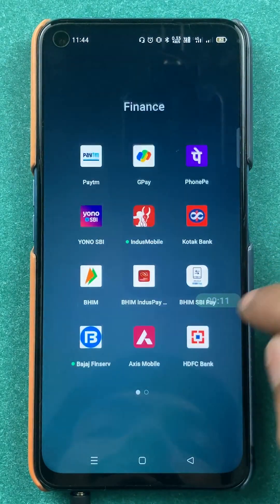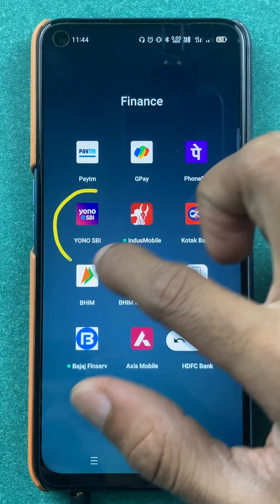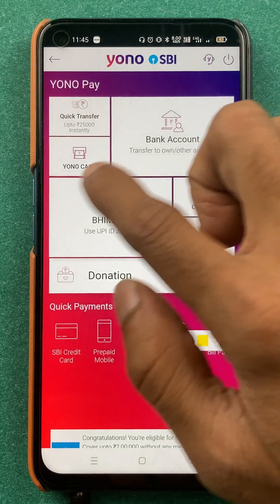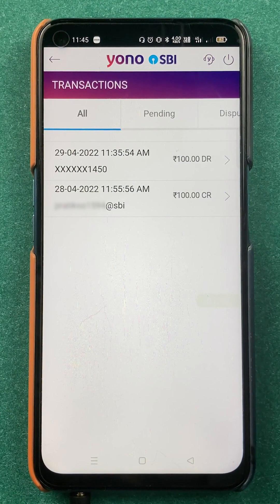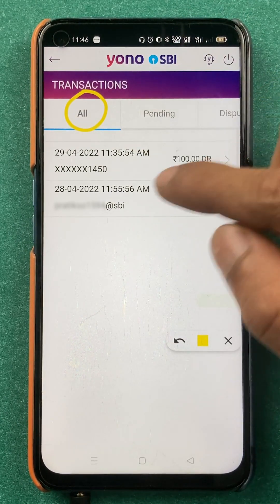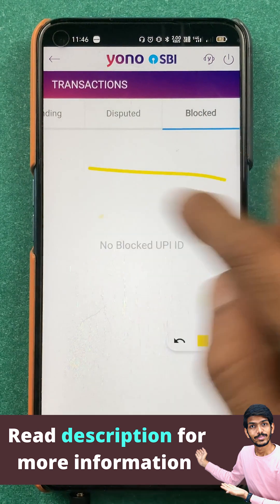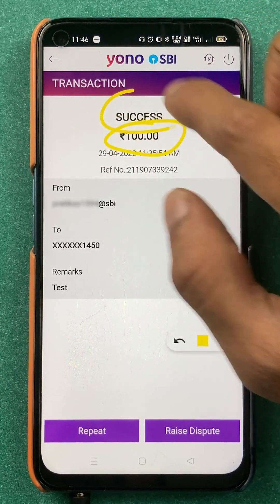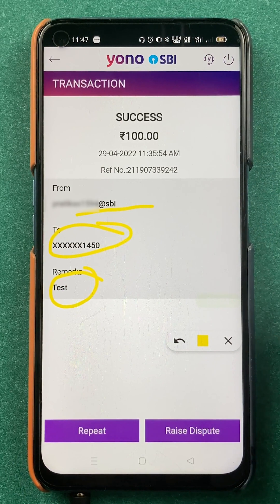How to See Transaction History in YONO SBI App? | SBI Payment History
How to check the transaction history in the YONO SBI app? The simple way to see the transaction history of your State Bank of India account is by using the YONO SBI app. Let me show you how to check or see the transaction history of your bank account through the YONO SBI app.